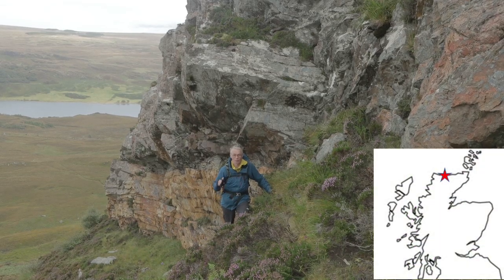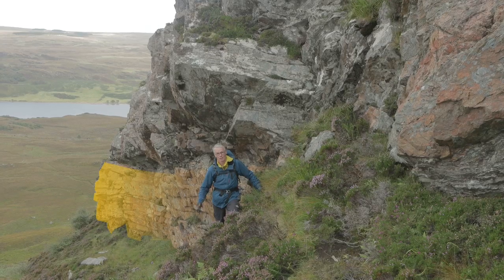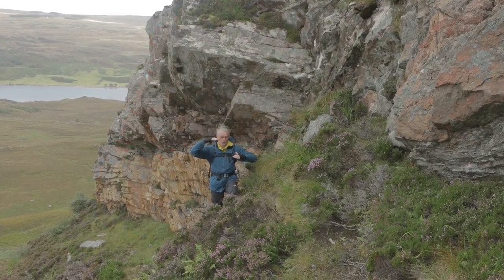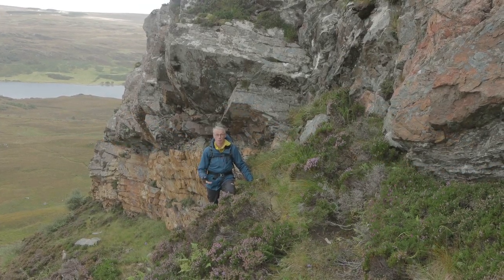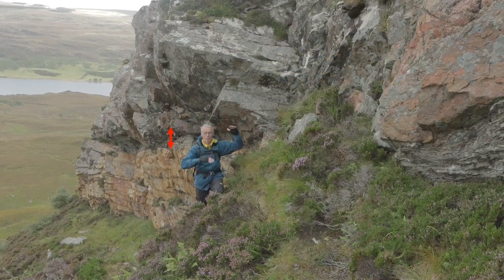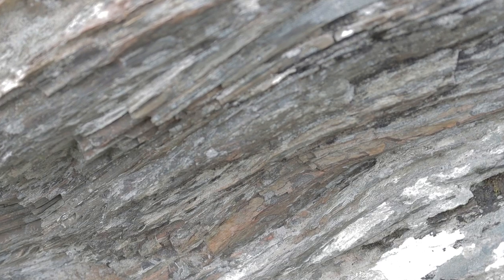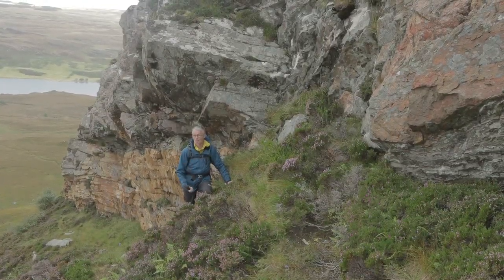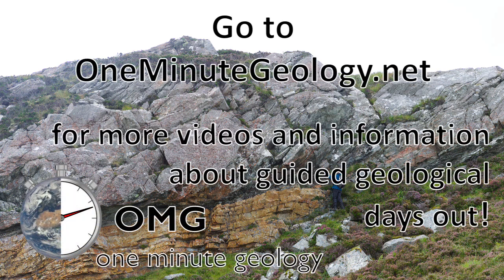Extreme deformation along a fault plane - Ben Arnabol Mylonite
The Moine Thrust Zone is a complex system of sub-parallel branching thrusts, each of which might accommodate many (tens-to hundreds of) kilometers of displacement.  Between these are complex imbricated thrust duplexes such as those seen around Foinaven and Arkle - these don't accommodate as much deformation but are how the rock locally accommodates the deformation associated with the major thrusts. They also tend to be brittle.  The major thrusts, called Sole thrusts form initially in the lower crust and see a lot of shear heating so they tend to show ductile deformation features.
The Ben Arnabol Thrust is the first place where extreme ductile shear was first described and the term 'Mylonite" was coined to describe the very fine-grained, stretched out fabric typical of these rocks.
It is the origin of the geology joke:
How fast does a fault move?
A mylonite.

Not many geologists are comedians.